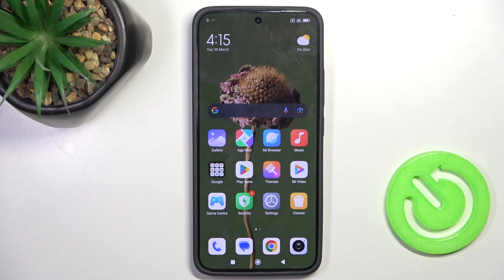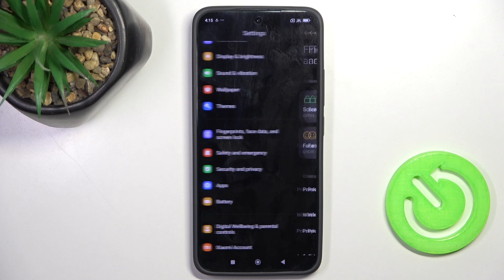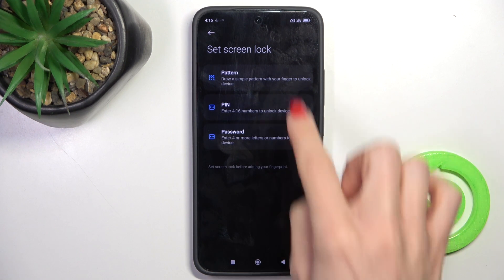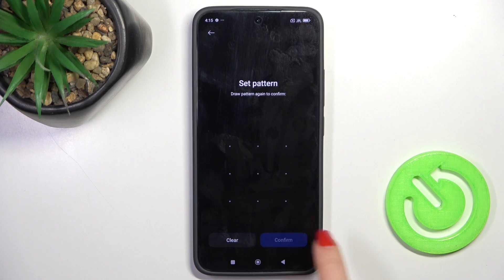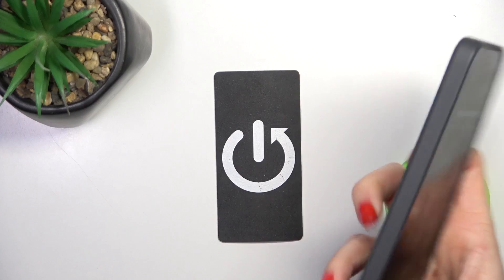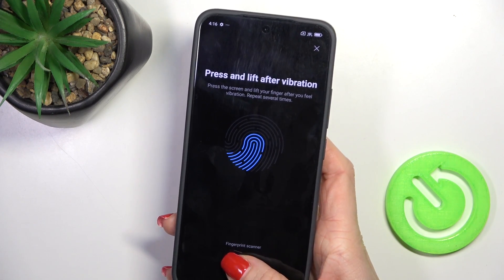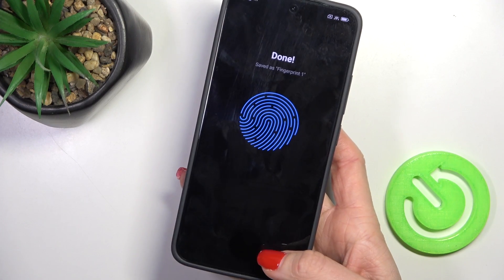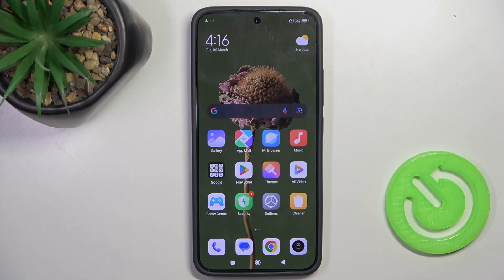How to Add Fingerprint to XIAOMI 14? | Biometric Protection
Learn how to enhance the security of your XIAOMI 14 smartphone by adding your fingerprint for biometric protection. Safeguard your device and data with this essential security feature! Elevate the security of your XIAOMI 14 smartphone with our step-by-step tutorial on adding fingerprints. Enjoy quick and secure access to your device with just a touch of your finger.

How to add a fingerprint to XIAOMI 14?
Why is biometric protection important for smartphone security?
Keep your XIAOMI 14 secure with fingerprint authentication. Here's how to add your fingerprint!